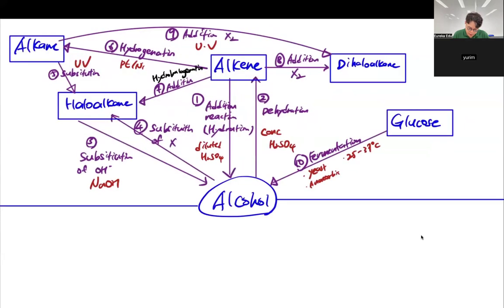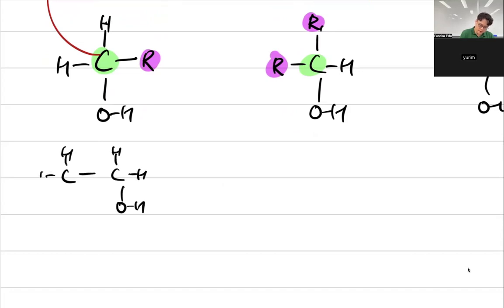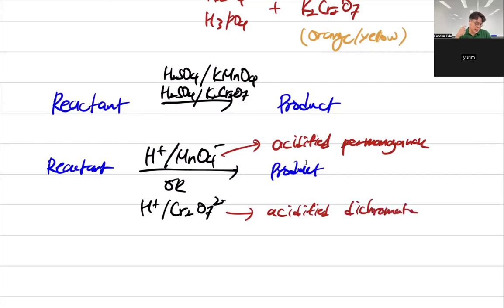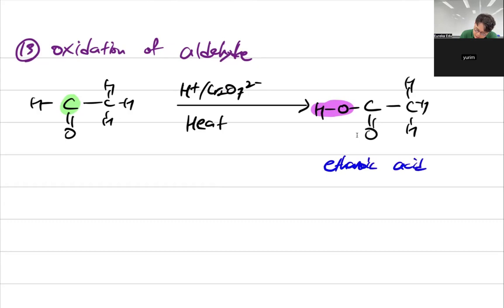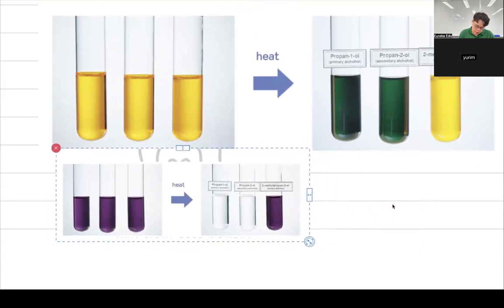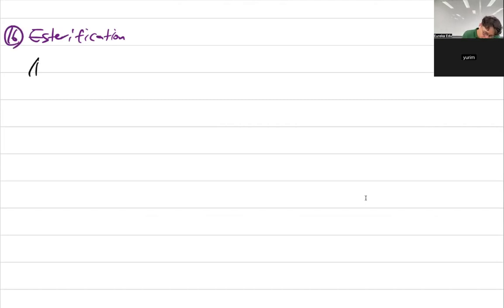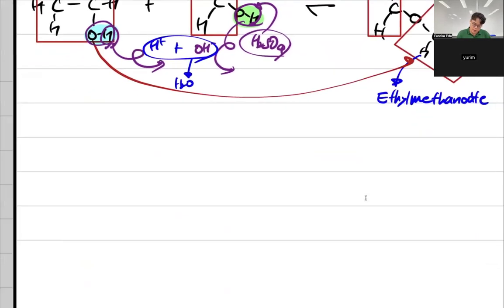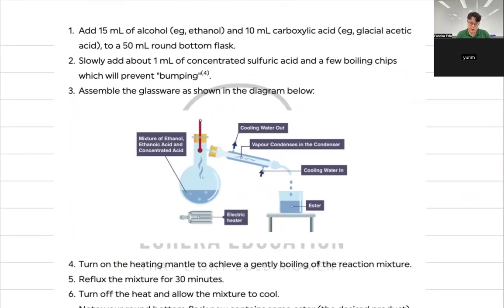YR12 CHEM - M7 - Organic Chemistry Reactions Part 2